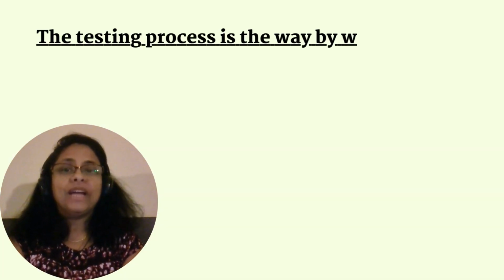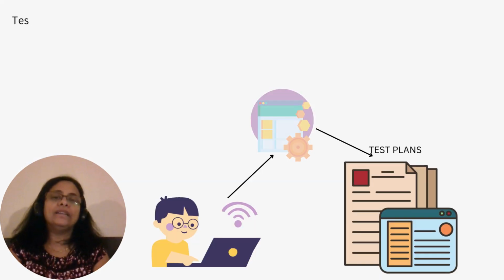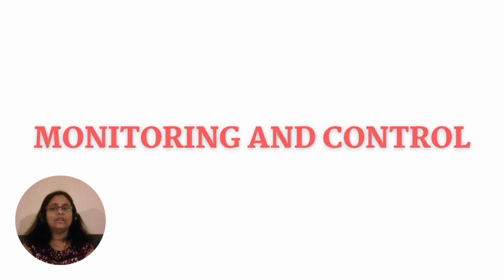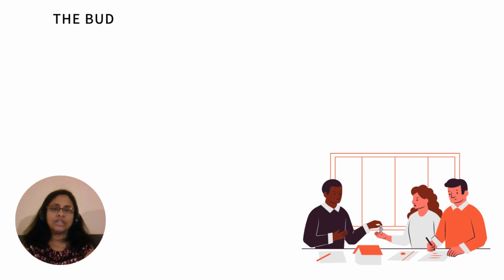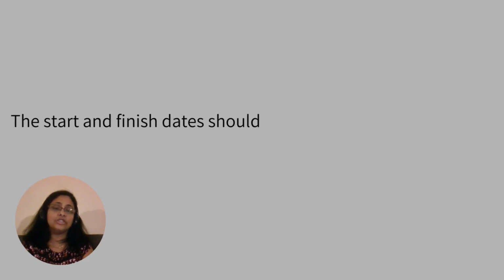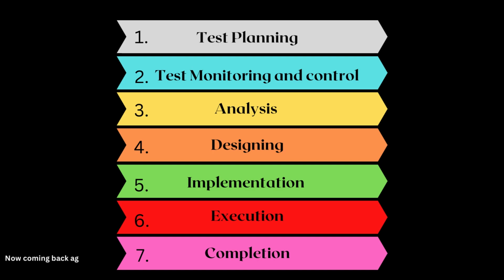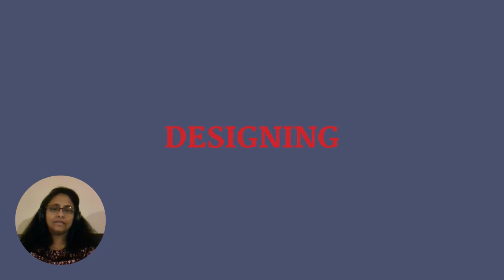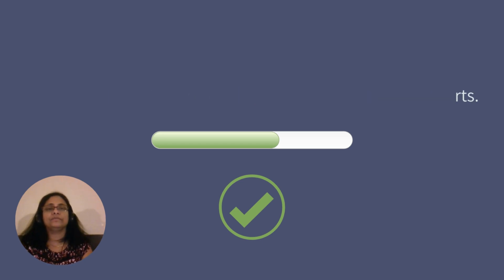What is Software Testing Process?